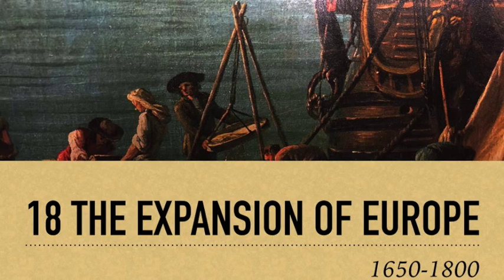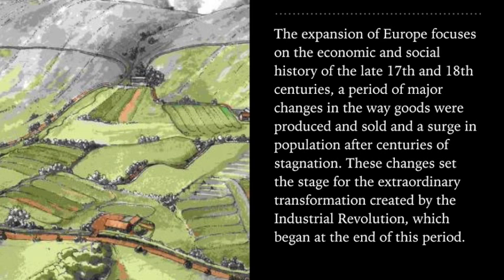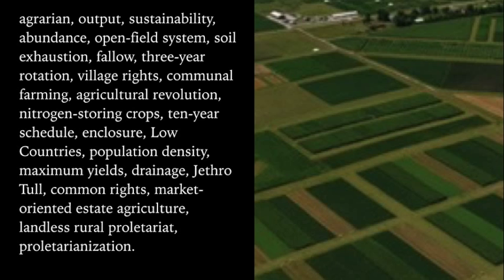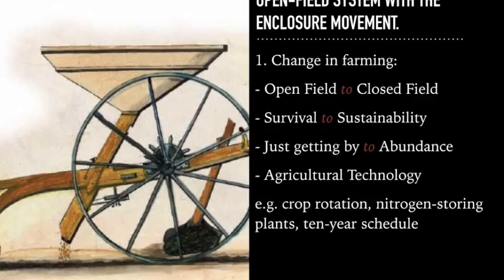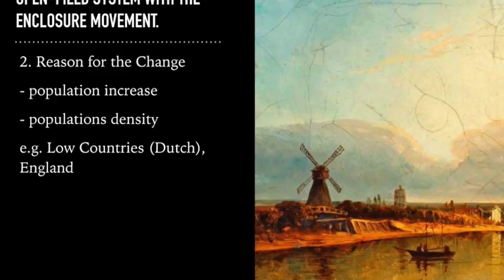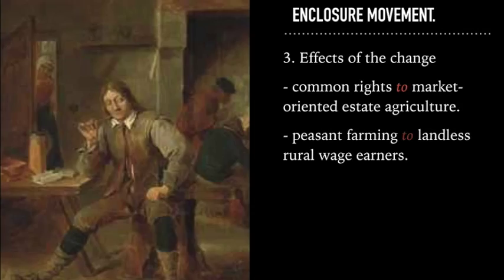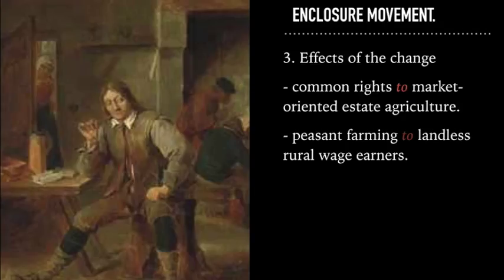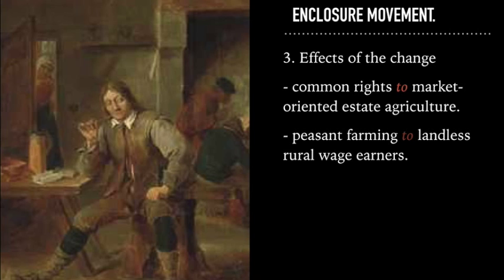18 Intro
Introduction to Chapter 18--The Expansion of Europe